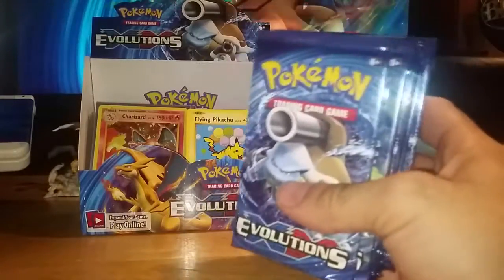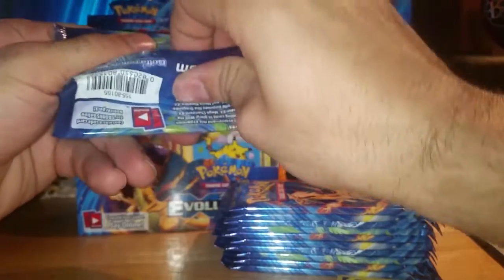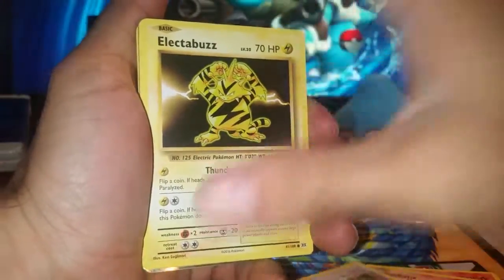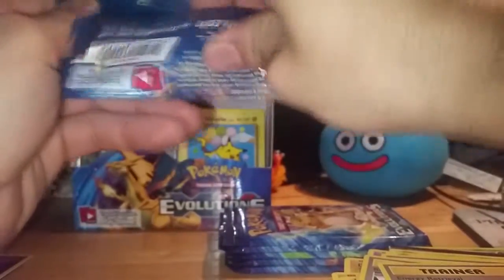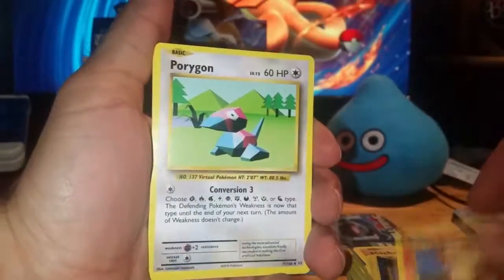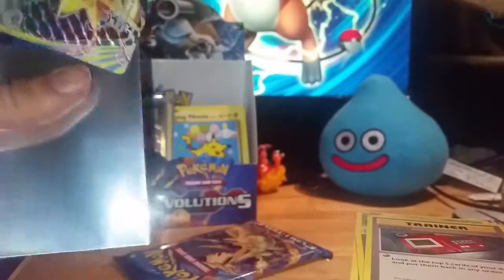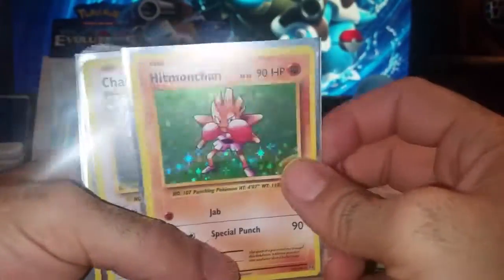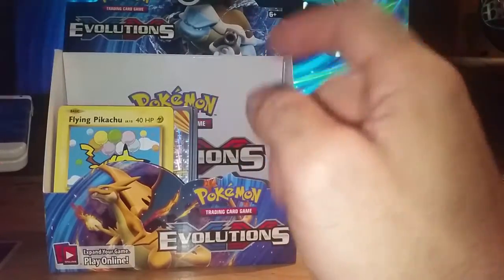Pokémon TCG - Opening an XY: Evolutions Booster Box! (Part 3)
The final 12 packs of the box!